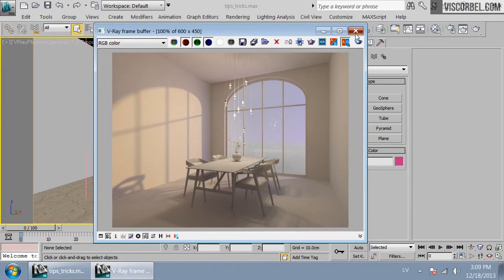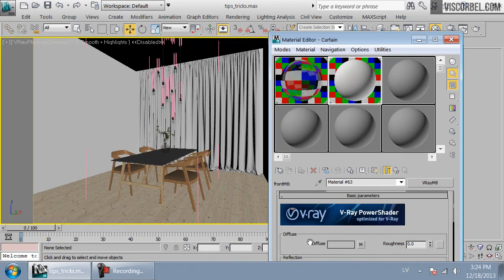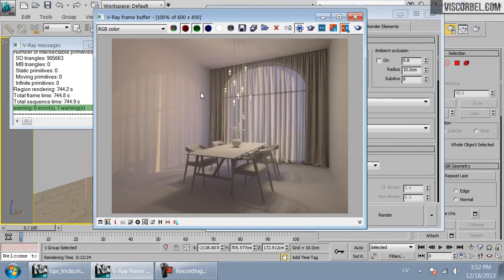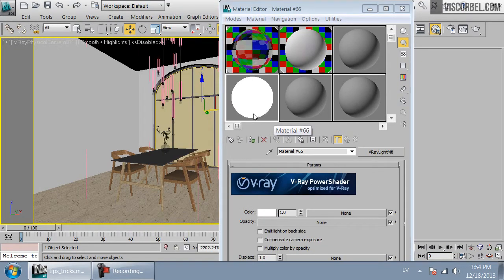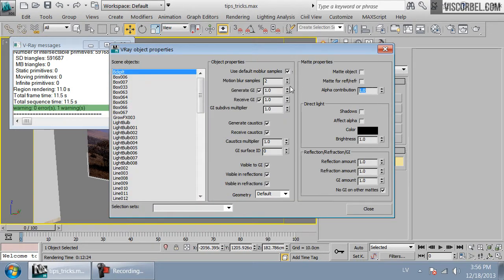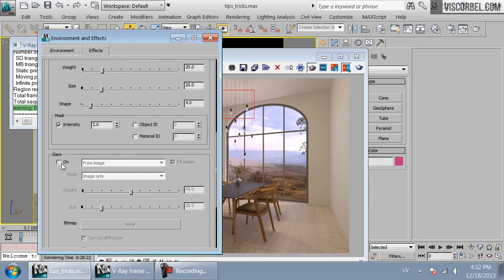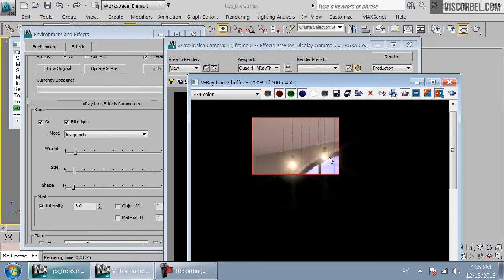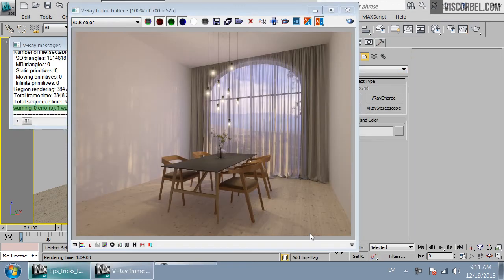07 tips and tricks